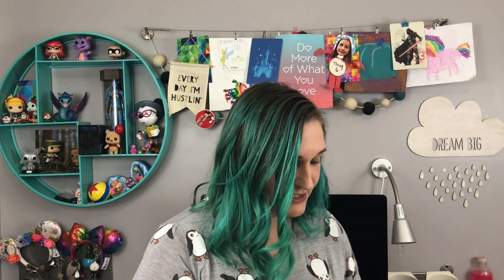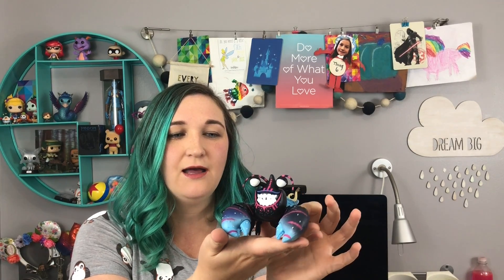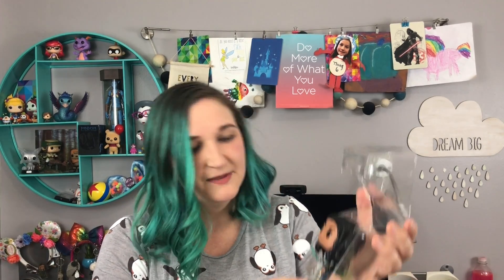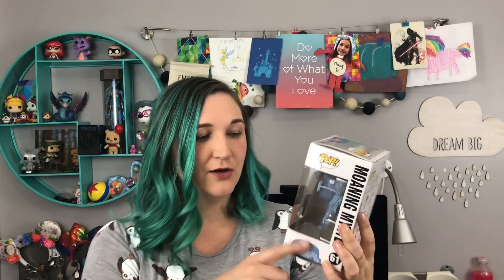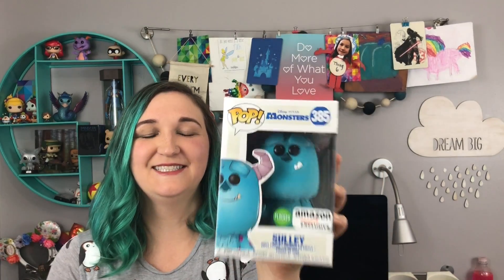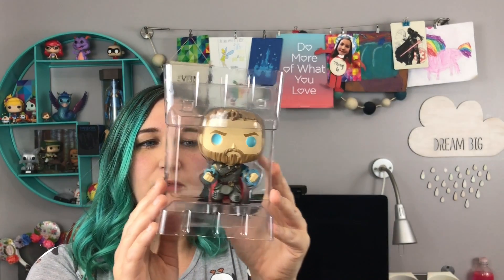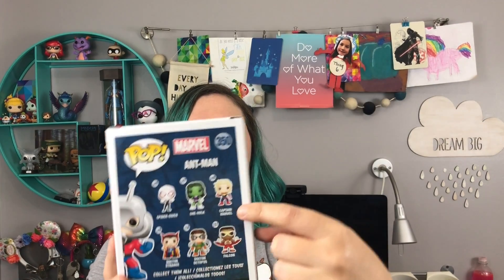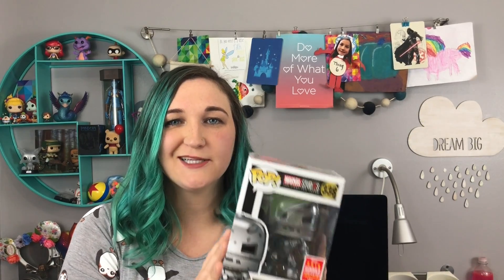Pop Funko SDCC Haul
I stayed up all night to get the San Diego Comic Con Pop Funko releases this year. Here are the ones I snagged!